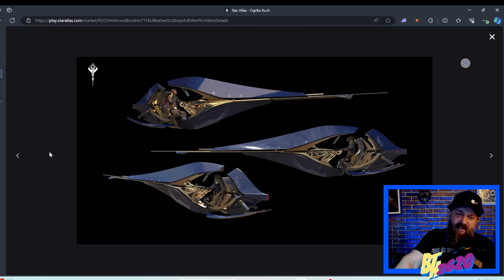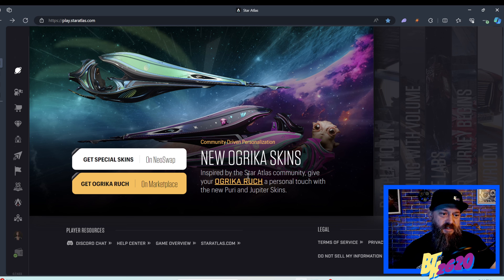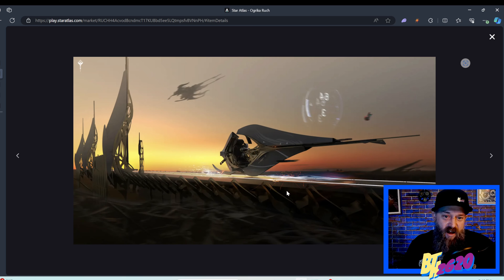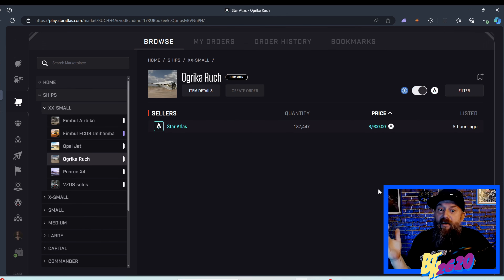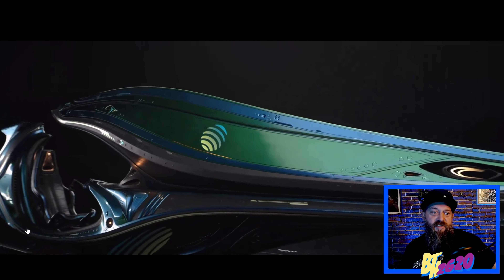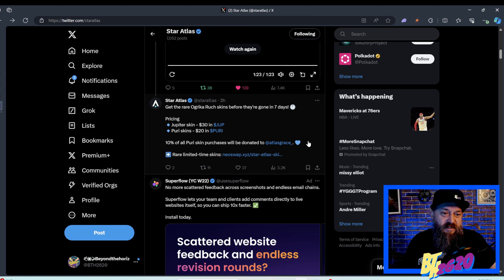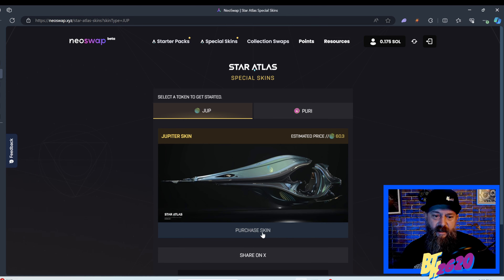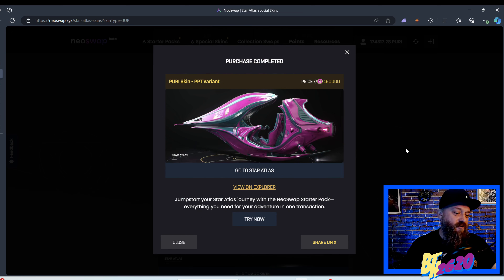Star Atlas Ogrika Ruch!!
🚀Star Atlas released an XX-Small racing ship called the Ogrika Ruch! Along with the release, three limited time skins have been issued. Two of them help a Star Atlas Charity and can be bought with the Puri community made token. The third is to celebrate the DEX Jupiter Launch!

By using the link above it really helps out my channel!!

FcXXxpPyjXeLSVLtPywp75ZBWMAUDauusSeQa6ebRh6t